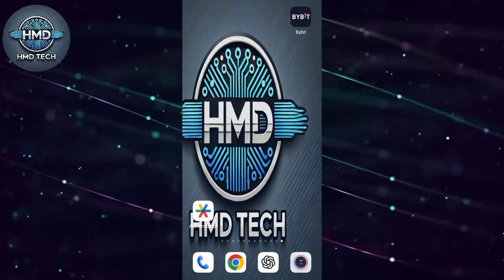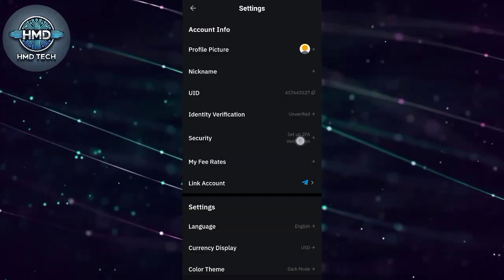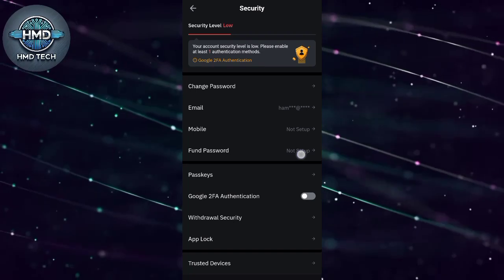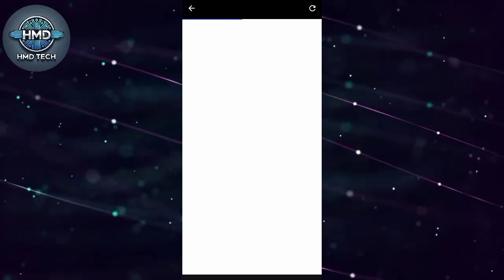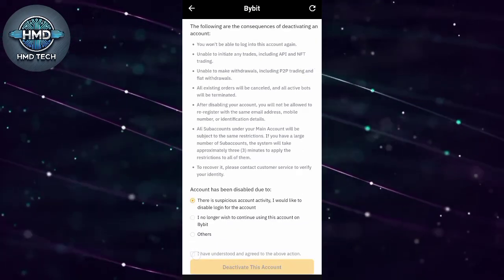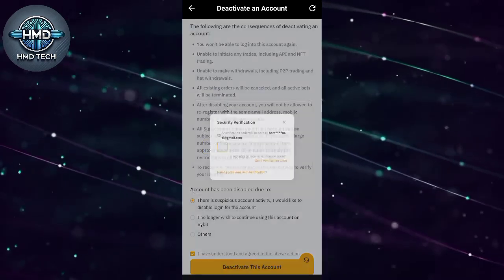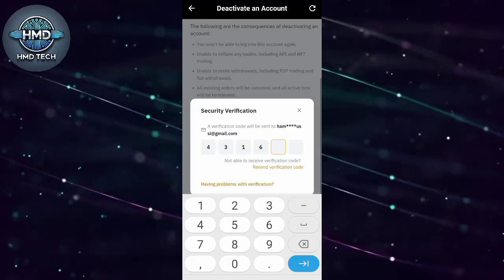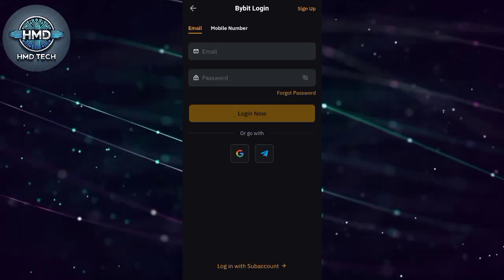How to Delete Your Bybit Account (Step-by-Step Guide)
In this video, I’ll show you how to delete your Bybit account. If you’ve decided to close your account and stop using Bybit, this step-by-step guide will walk you through the process. Make sure to follow all the necessary steps to securely delete your account.